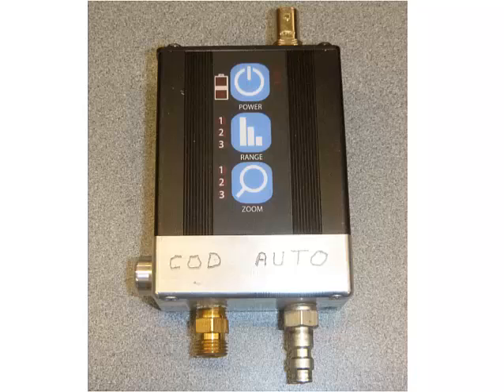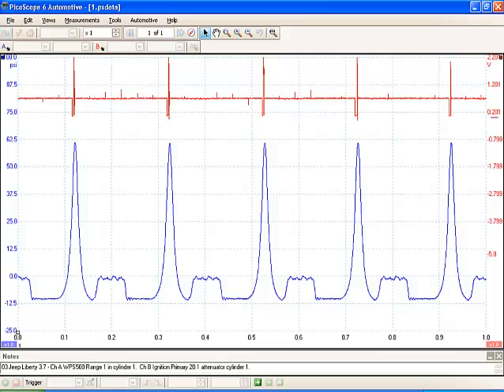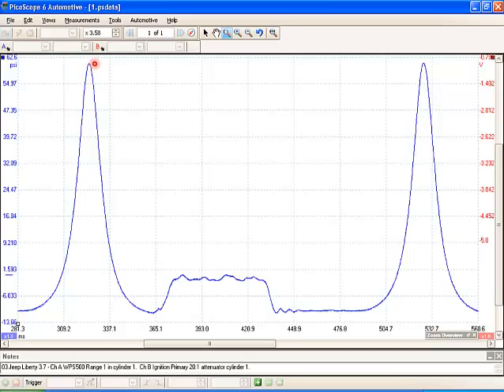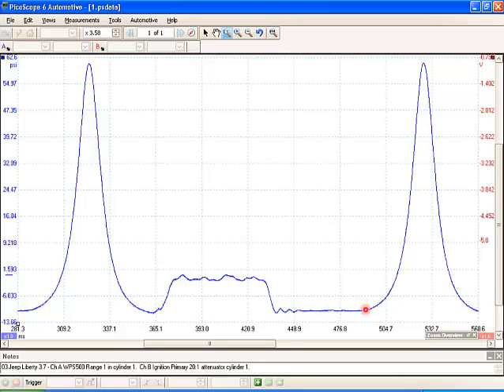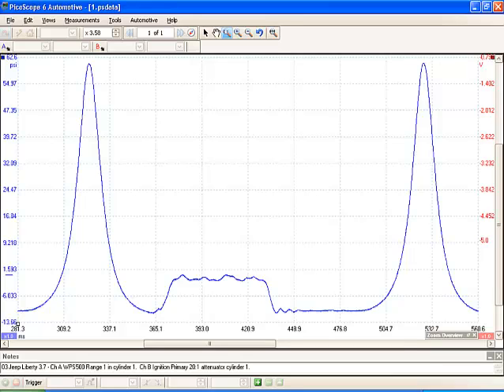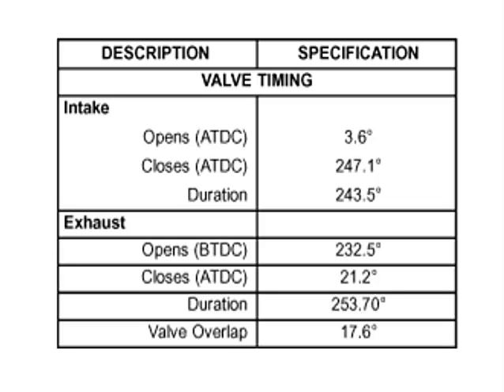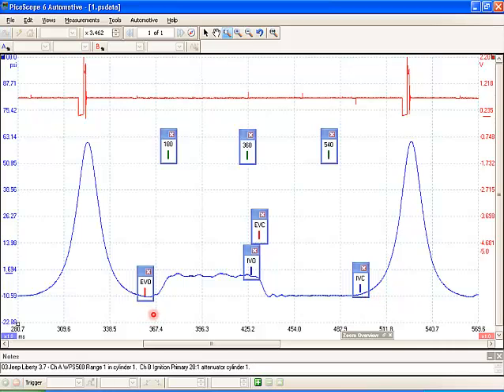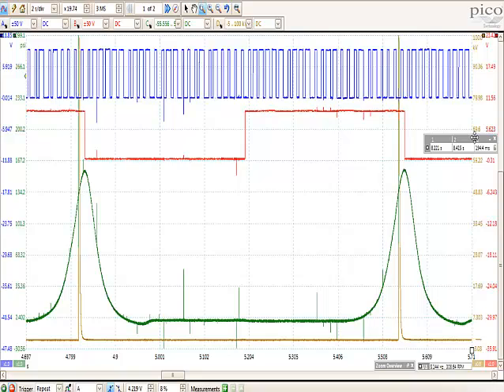WPS500 In-Cylinder Introduction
This video will introduce the use of the WPS500 for in-cylinder analysis and comparing to CMP_CKP signals.